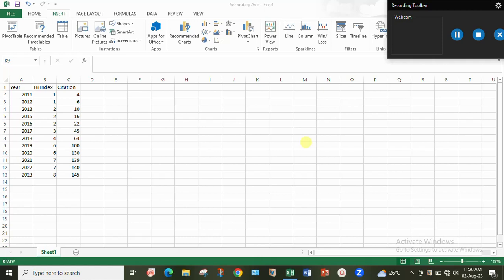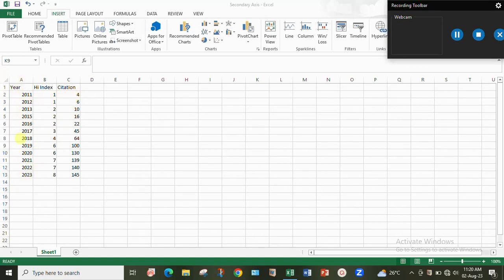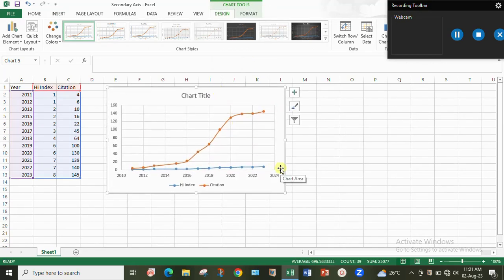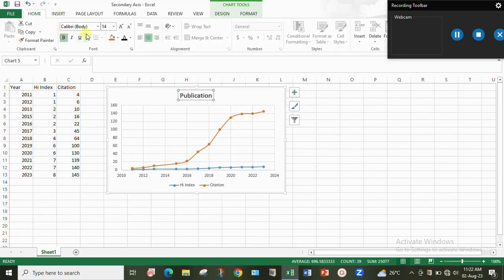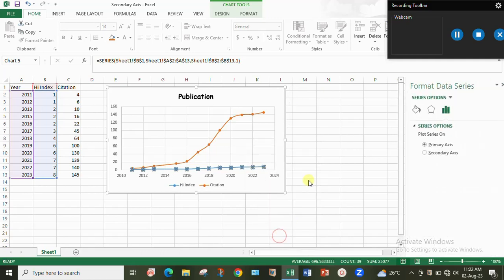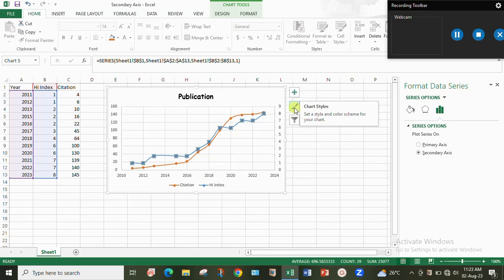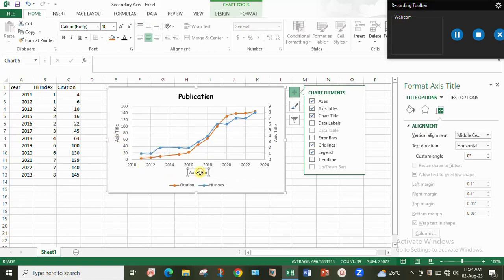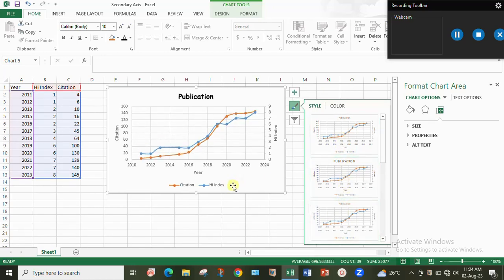Secondary Y axis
This video serves as a guide to early beginners in graph plotting. The use of Excel in plotting data in the secondary axes is demonstrated.